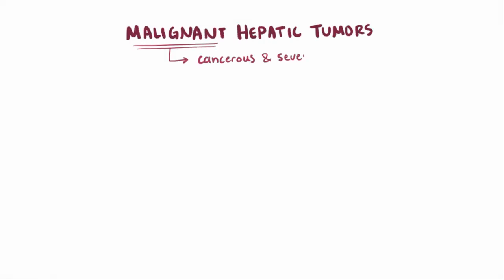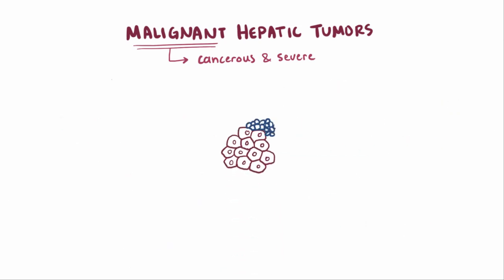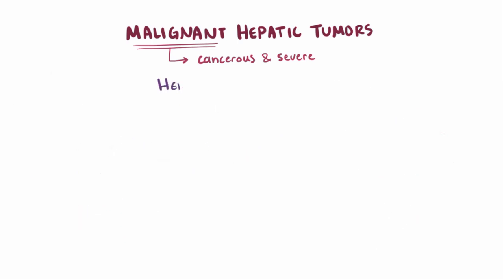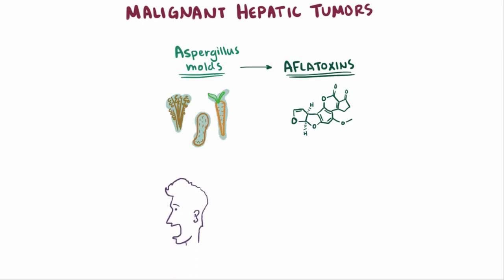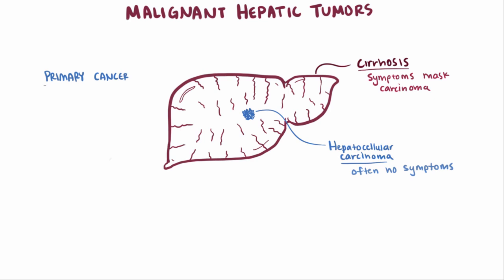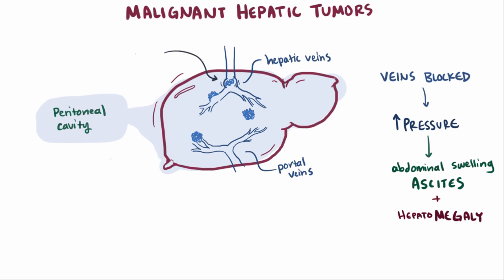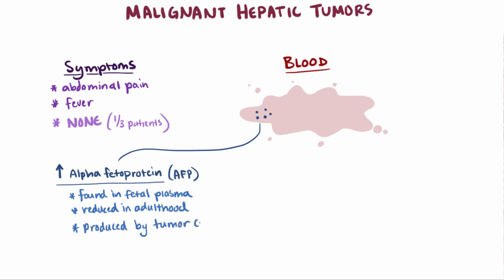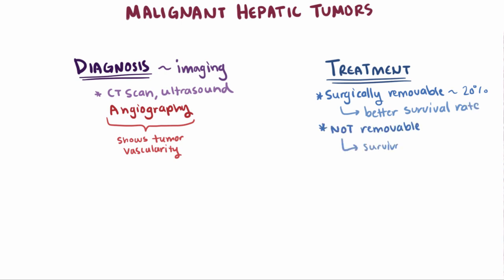Malignant liver tumors causes, symptoms, diagnosis, treatment & pathology